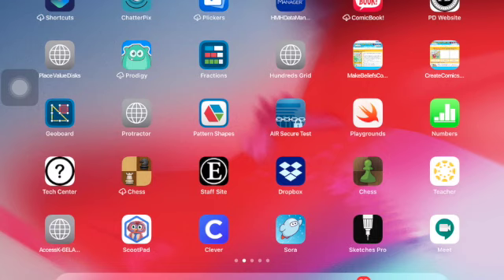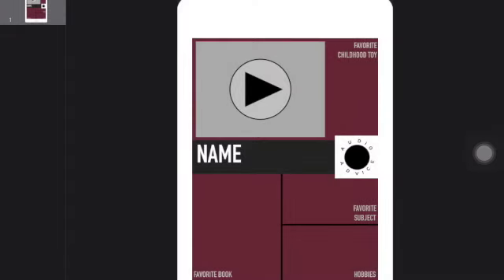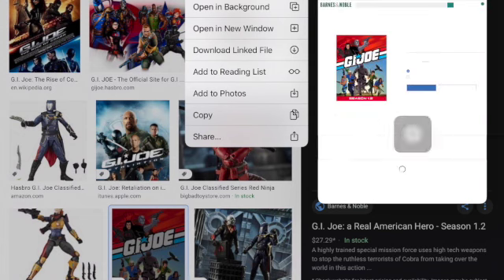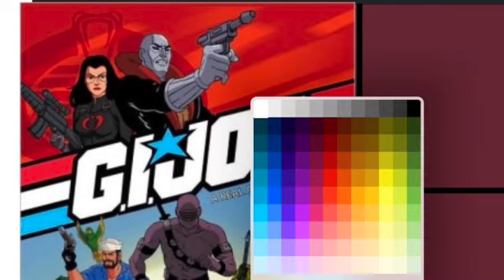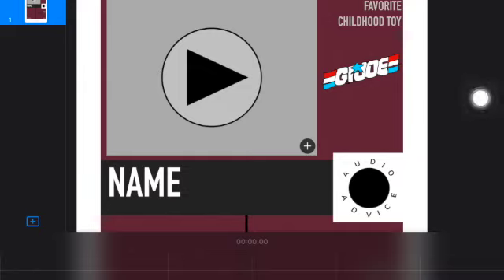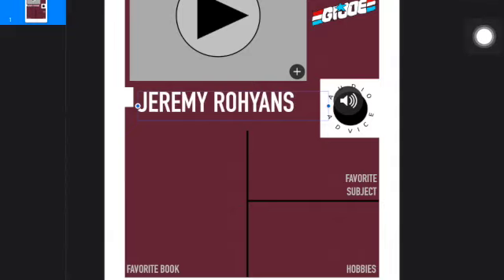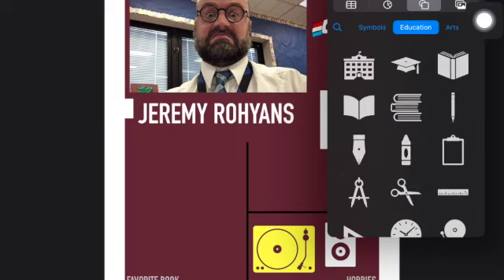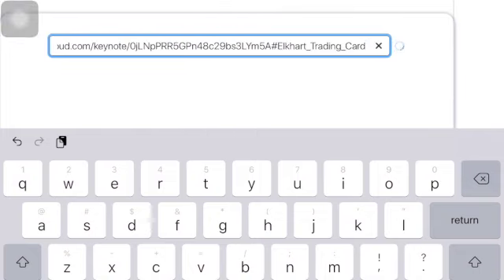Keynote - Student Trading Card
This video is about Keynote - Student Trading Card